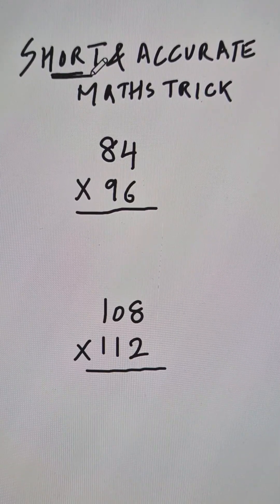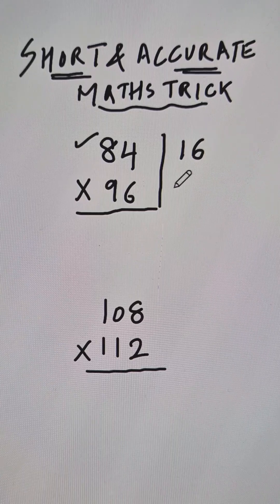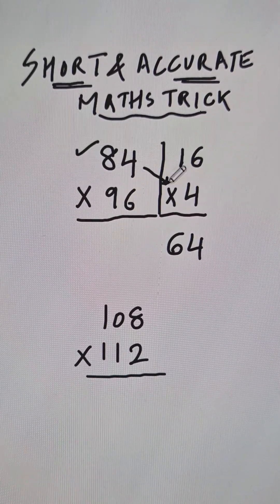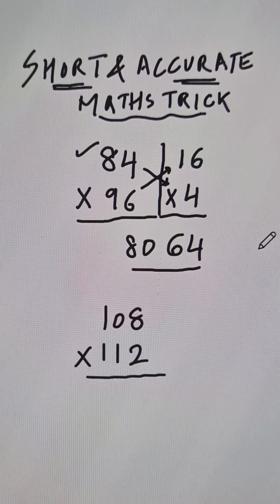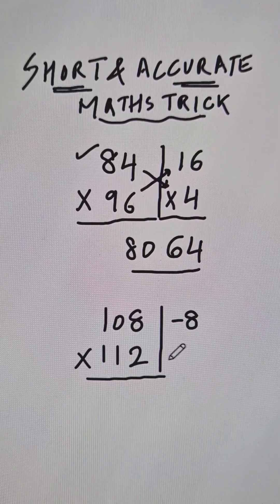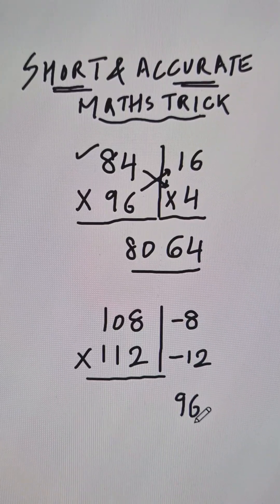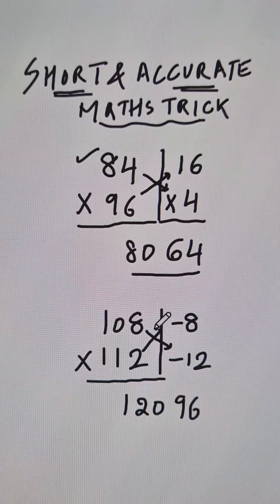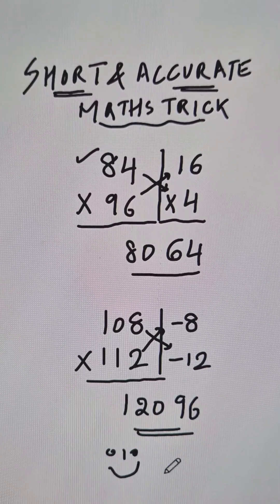Fastest Calculation Short Trick II Multiply Numbers in Mind II How to Calculate Fast?